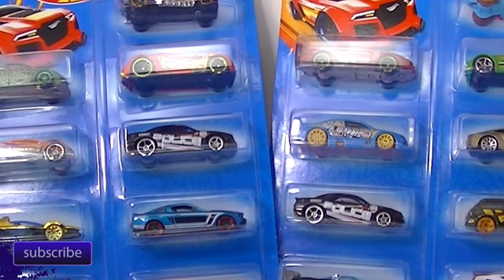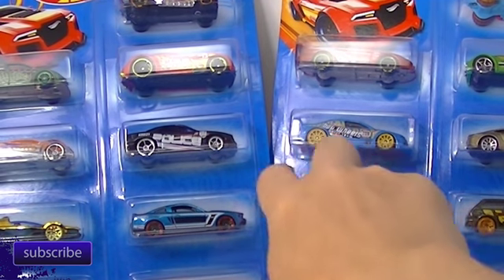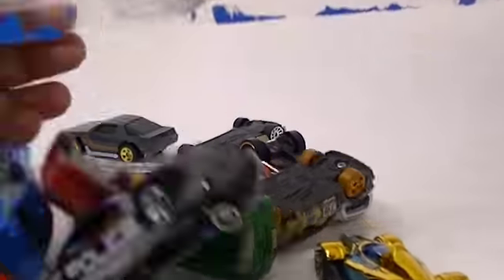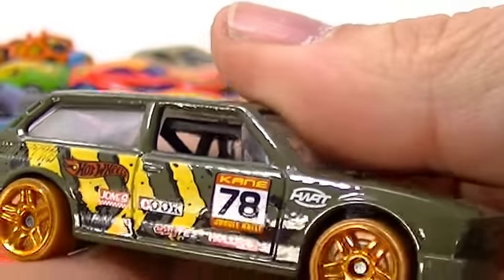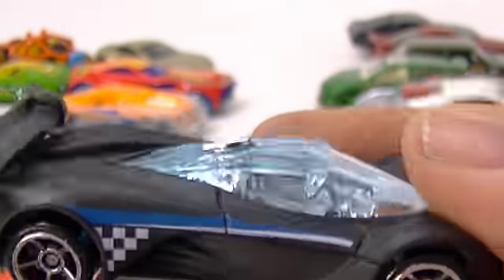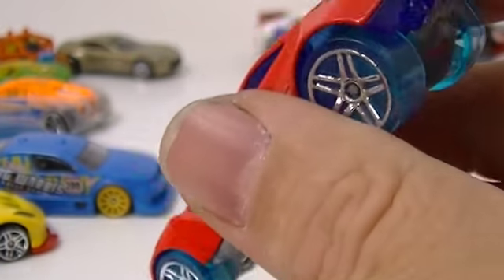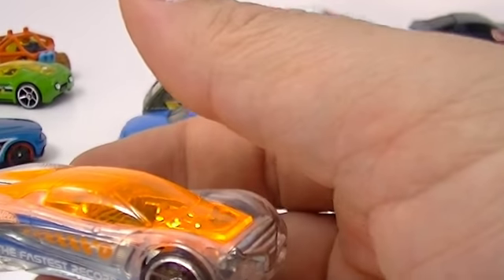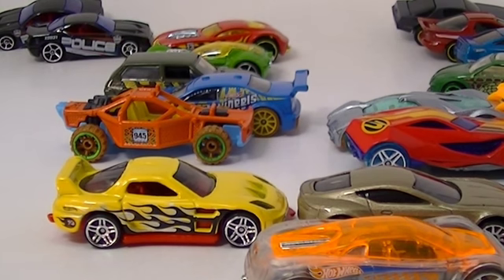Episode 306 Walmart Black Friday Holiday 10 Packs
these 10 packs show up every Black Friday at Walmart. then seem to disappear a few days later. Turns out for the most part the cars are 5 pack exclusives.